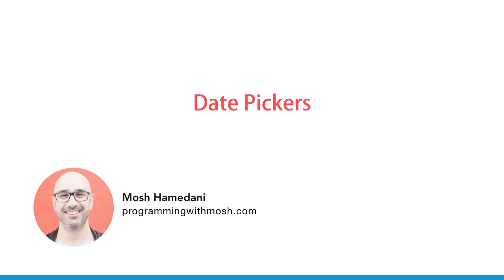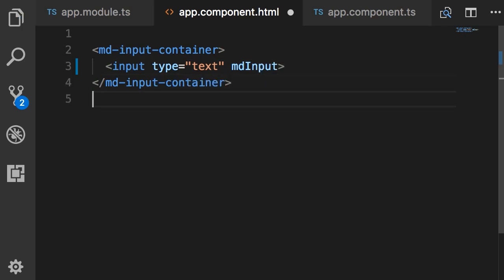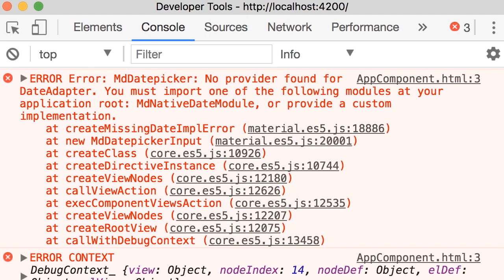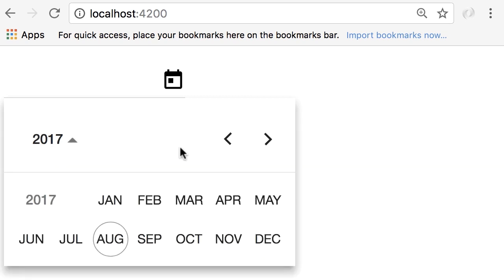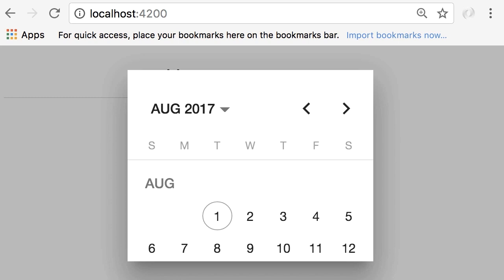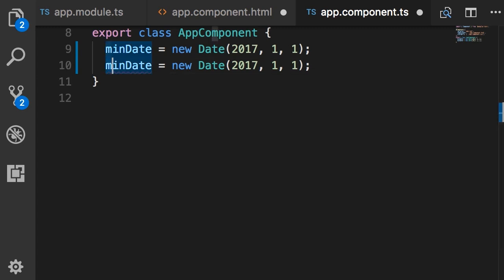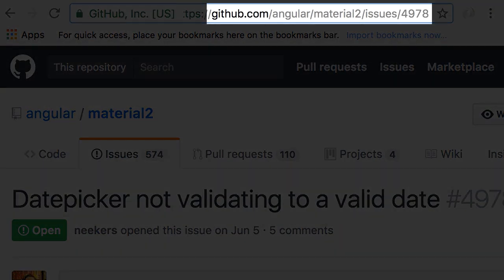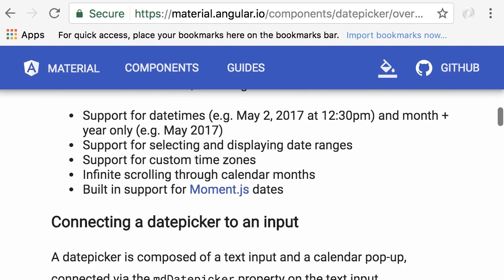Angular | Beginner to Pro #231 - DatePickers [By Mosh Hamedani]